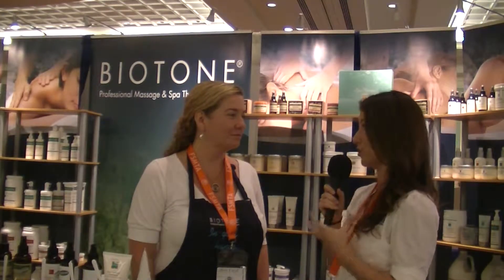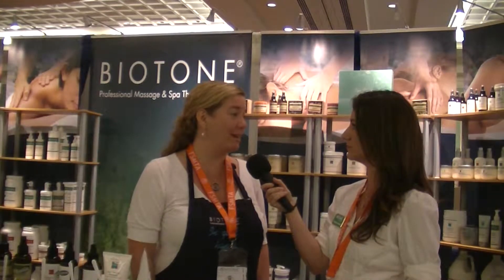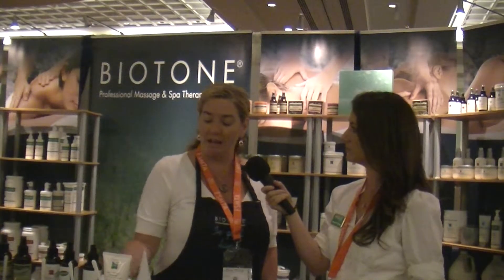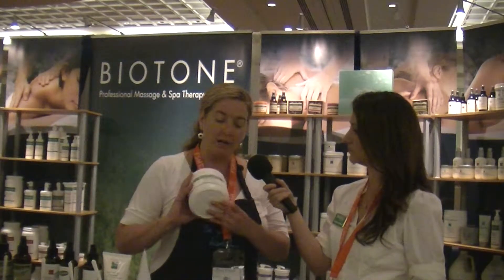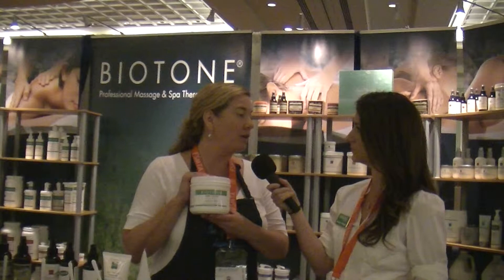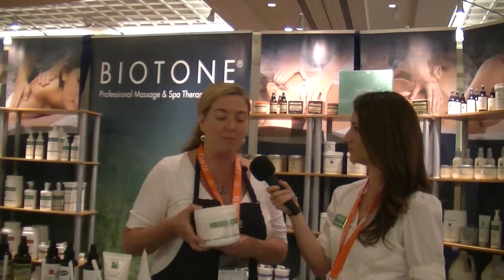BIOTONE - FSMTA 2013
Angie Dubis, a consultant and educator at BIOTONE talks to Jennifer Whalen, editor of integrated media for MASSAGE Magazine at the 2013 Florida State Massage Therapy Association Convention and Trade Show. In this video, Dubis discusses two of BIOTONE's newest product offerings to massage therapists: the Pure Touch Organics line and the Controlled-Glide Massage Creme.